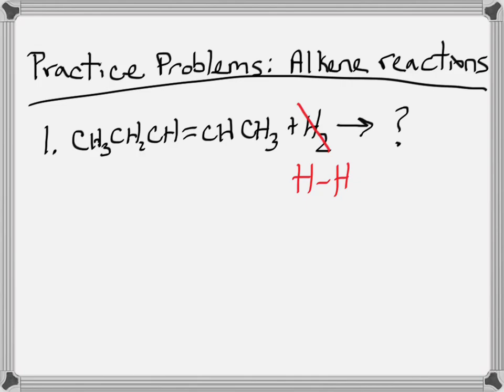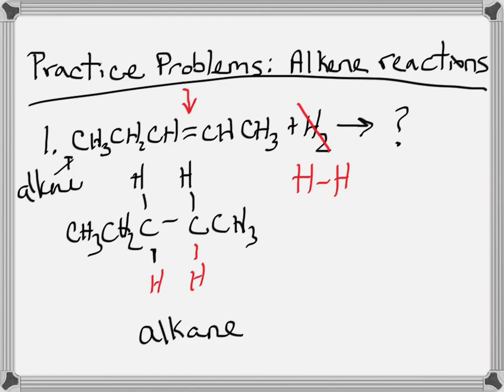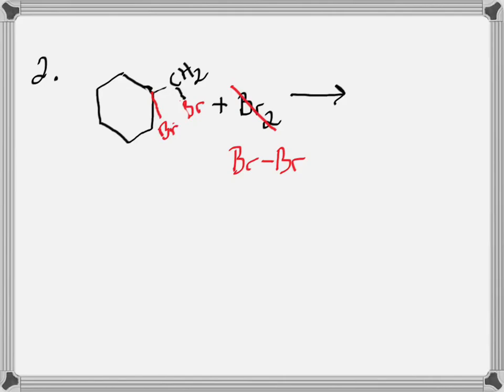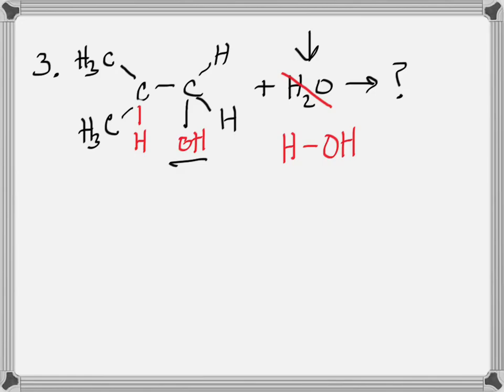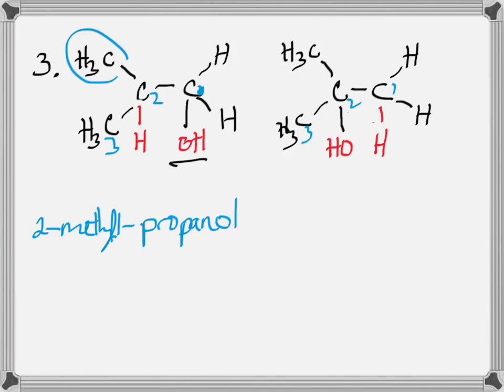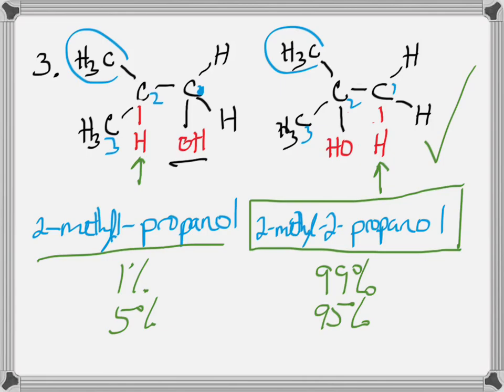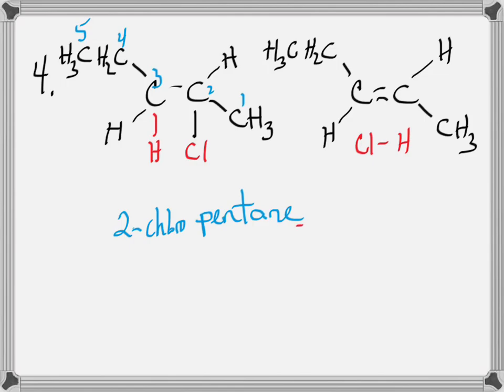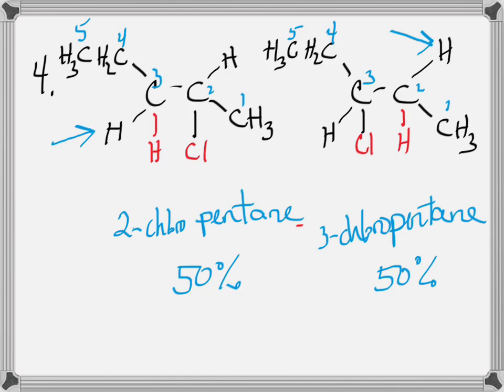Practice Problems: Reactions of Alkenes with Explanations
Not quite ready for practice problems?  Check out this video which give an overview of the different alkene reactions.